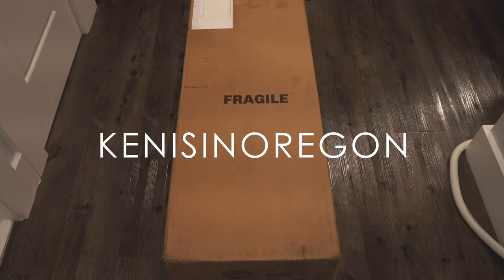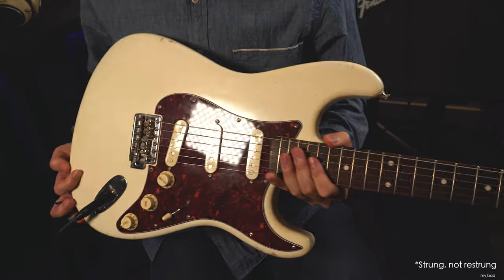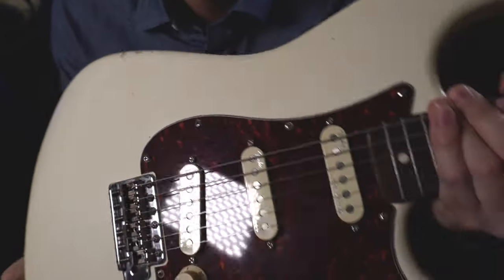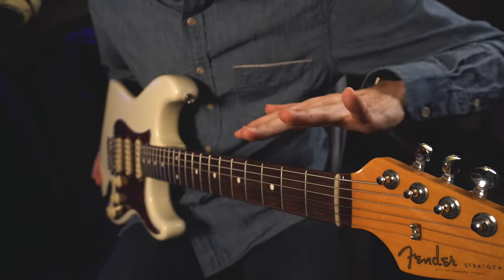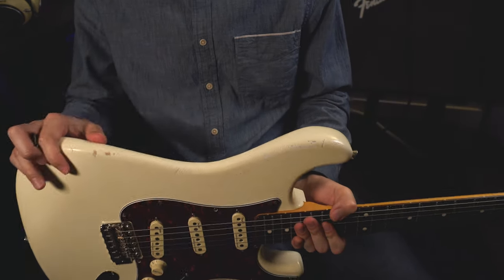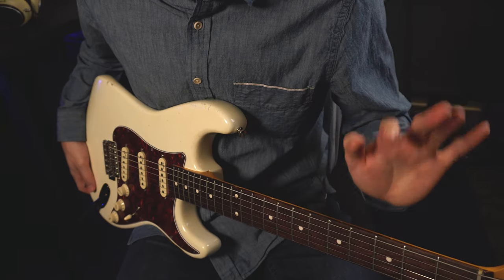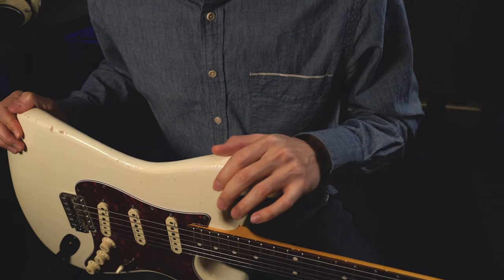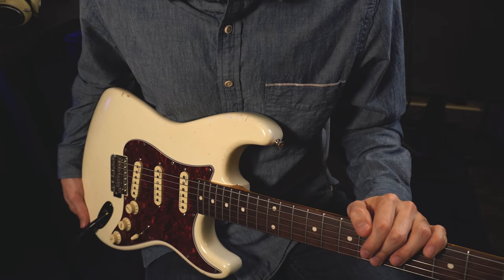My Strat Got A New Paint Job! (MJT Aged Finishes) | Ken Tsuruta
Sent this guitar in June and finally got it back this month! What do you guys think of the new finish? I think it looks pretty awesome and MJT did a great job in my opinion.

- Kenisinoregon